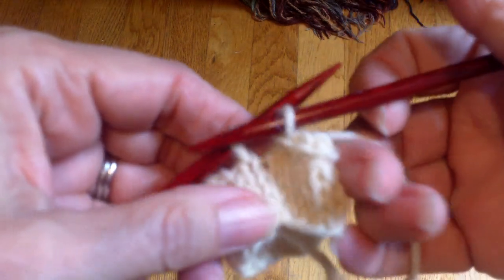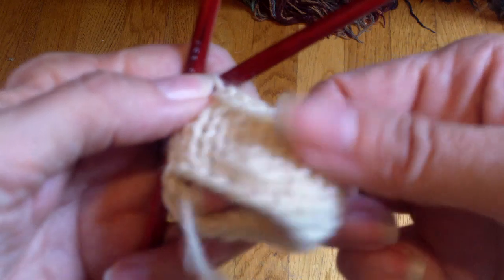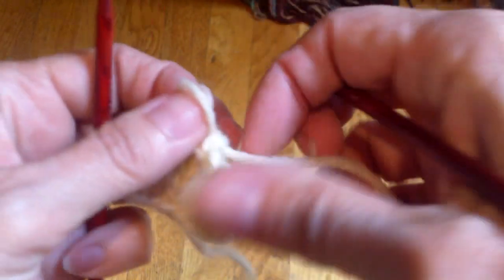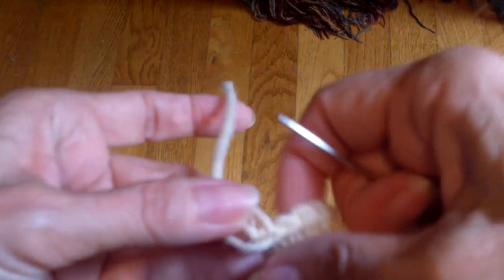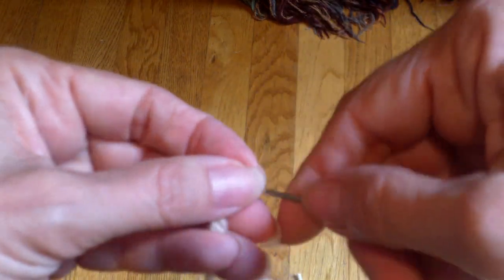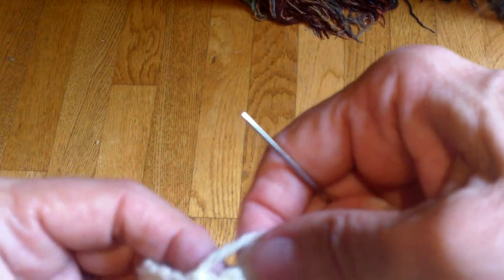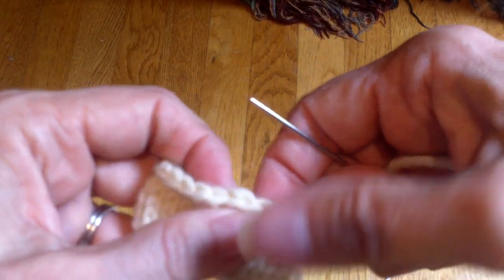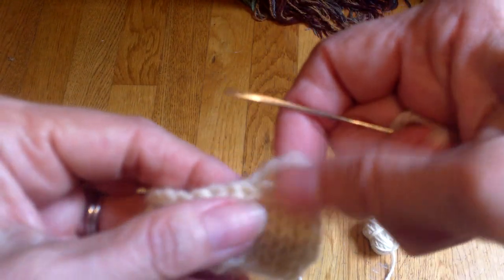Binding Off in the Round-Tip of the Week-08/24/18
This video shows how to neaten up the bind off when knitting in the round.  for more information.